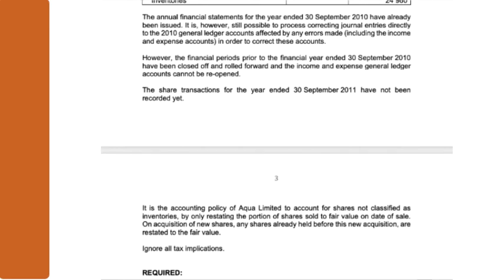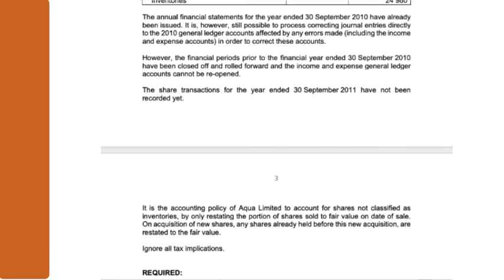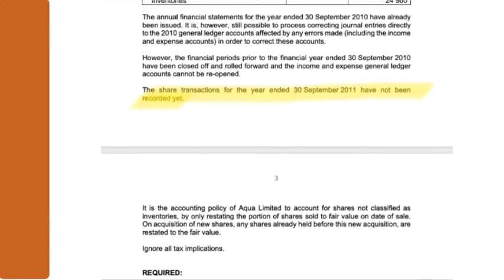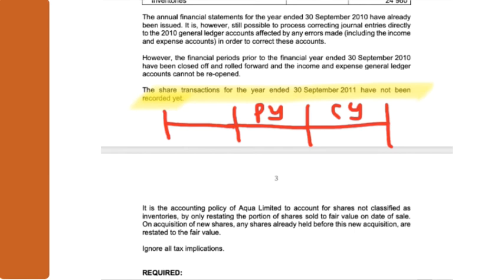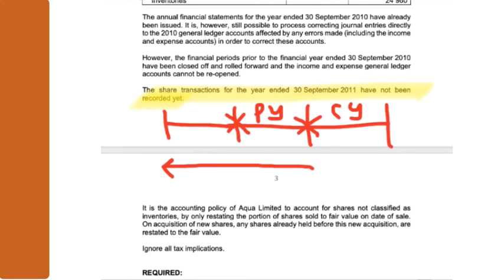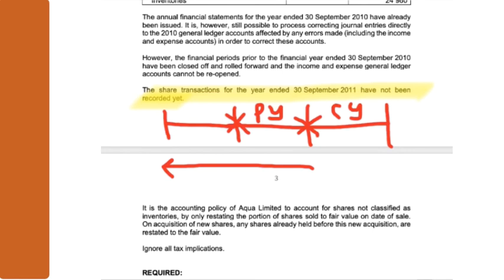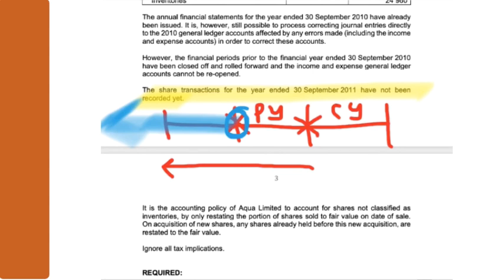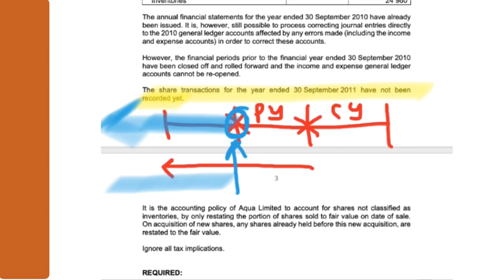IFRS9 IAS8 Shares 2